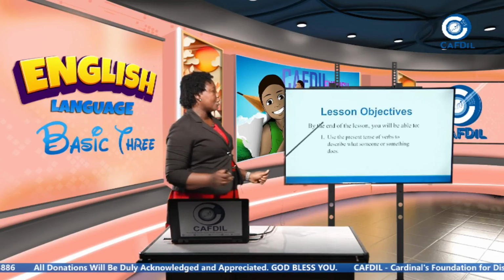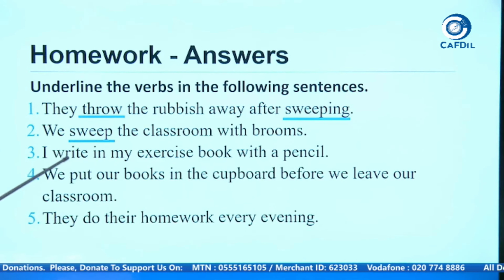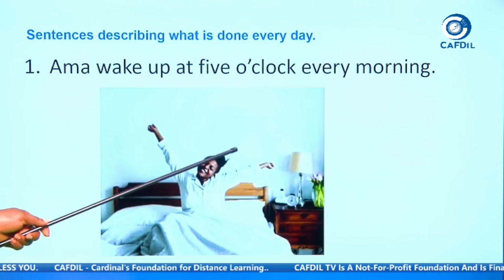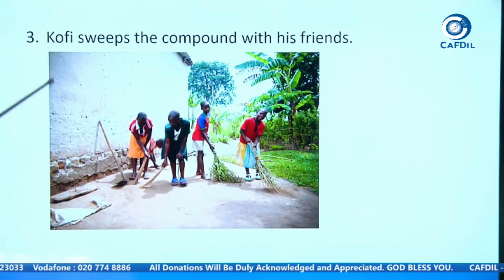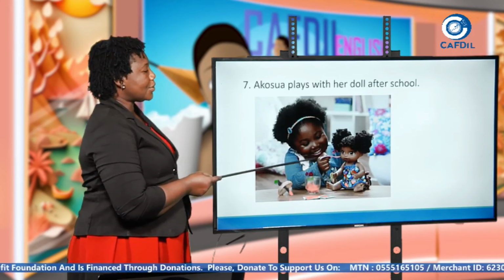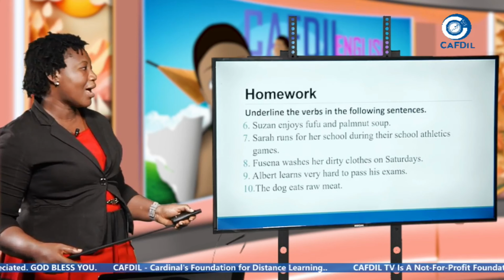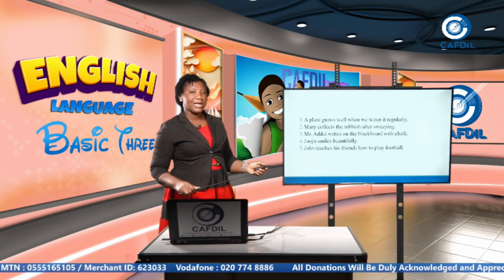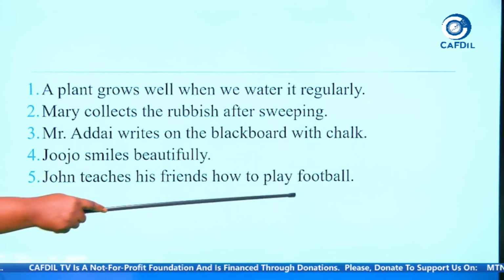CAFDIL LESSONS: English Language Basic 3 (The Present Tense 2 - Lesson 2)